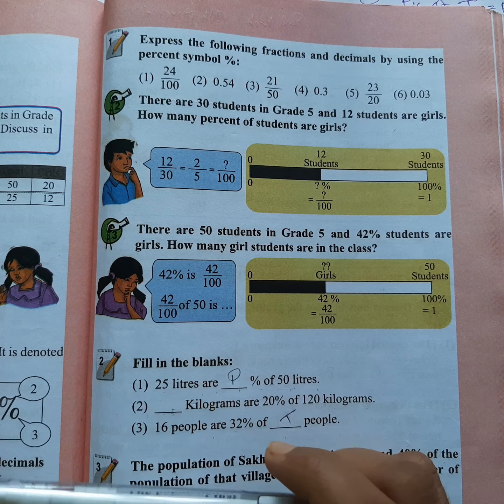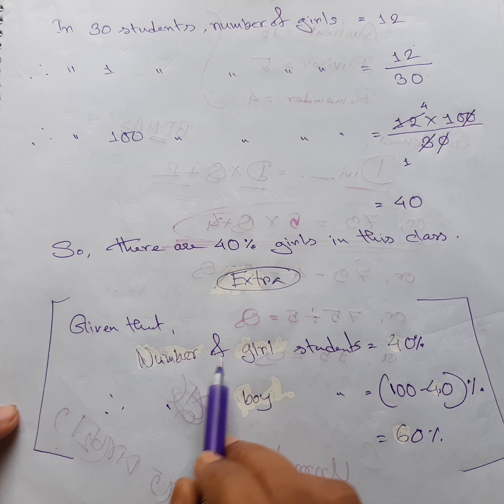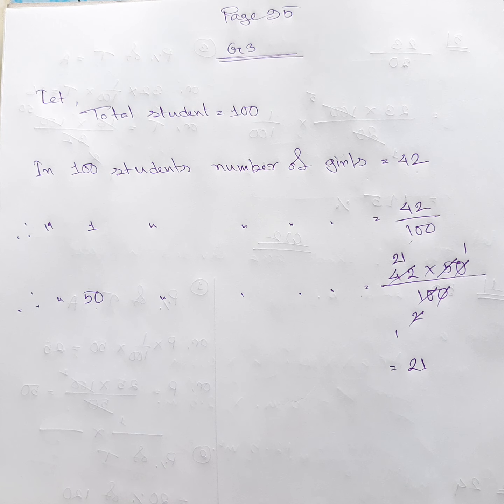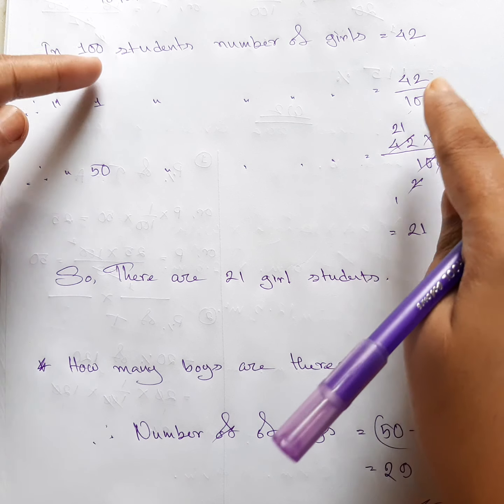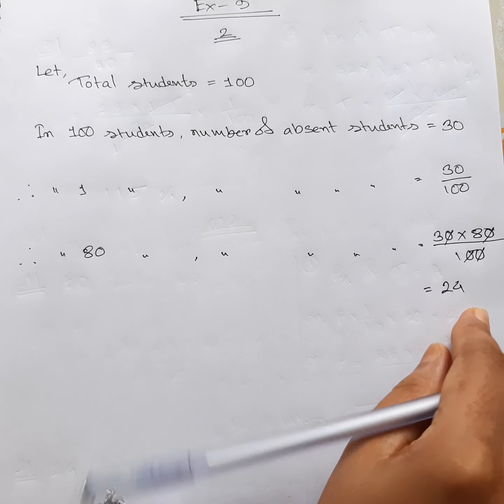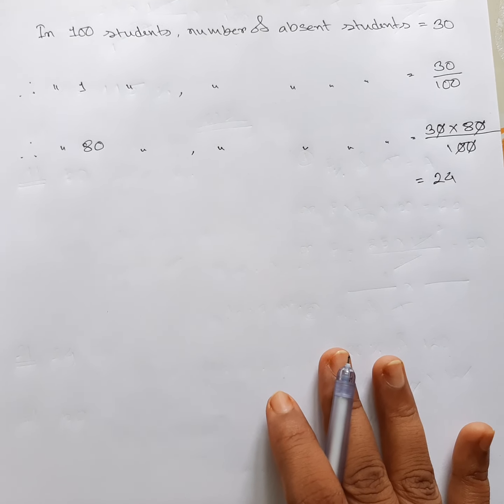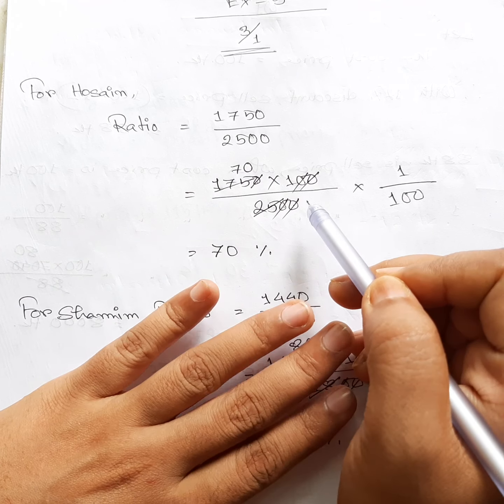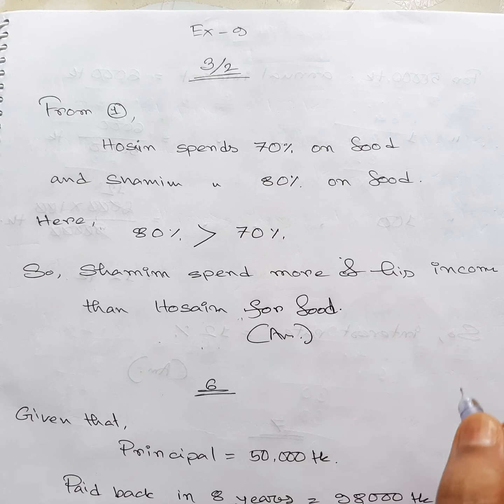Class V, Chapter 9 :Part 2